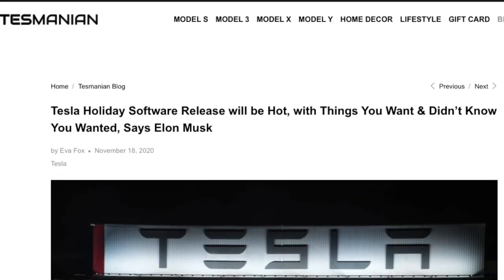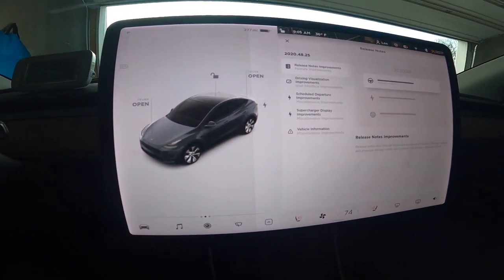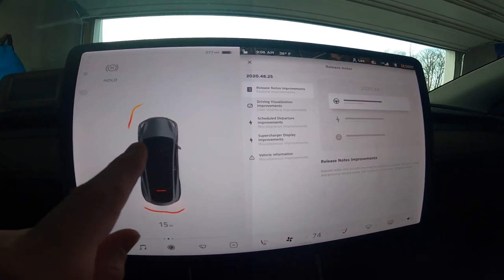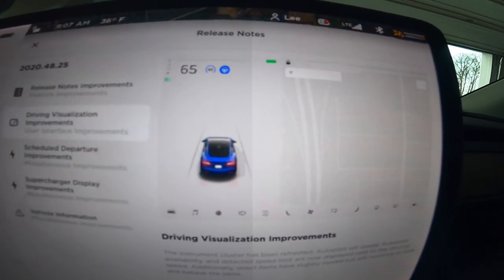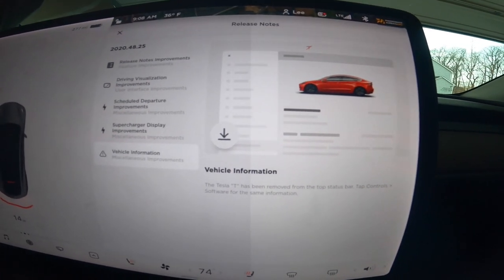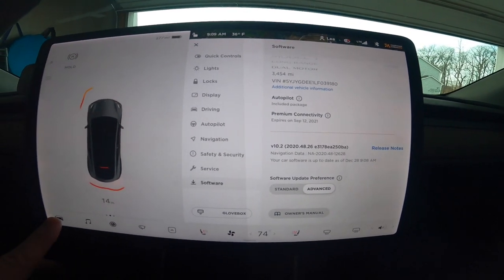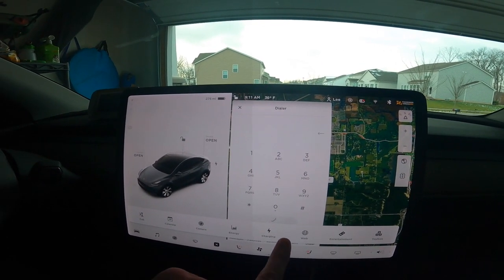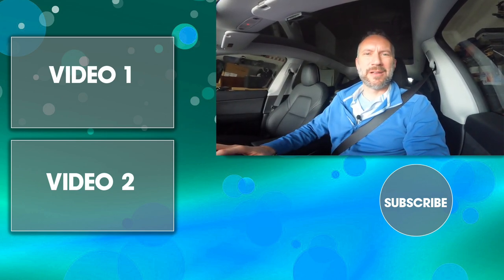Tesla model Y Holiday Update - Complete walk through Everything New for 2021 Holiday Software update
Tesla Holiday Update - Complete walk through Everything New for 2021 Holiday Software update

*Tesla Product Accessories I use With Some codes to Save:
Tesmanian:

Topics discussed in this video:
Teesla
Tesla
Tesla Accessories
Tesla news
Giga shanghi
Giga berlin
Giga Austin
Elon Musk